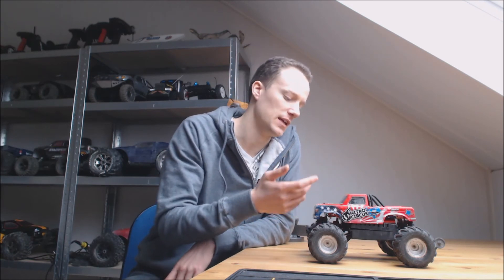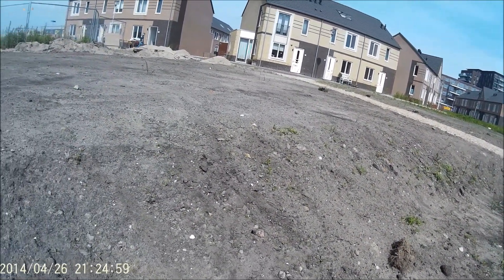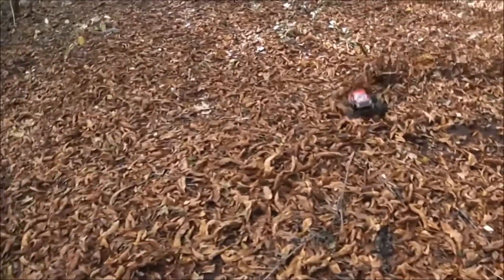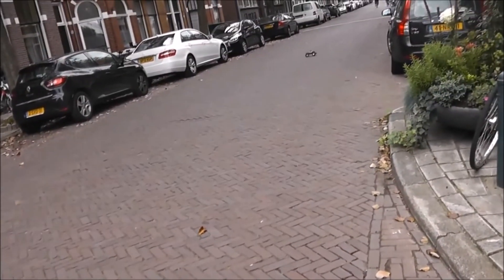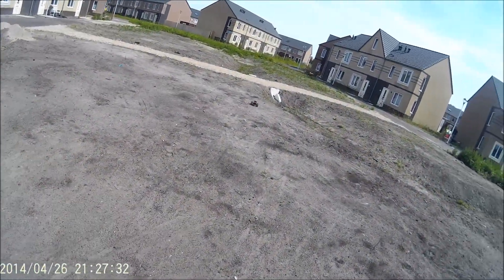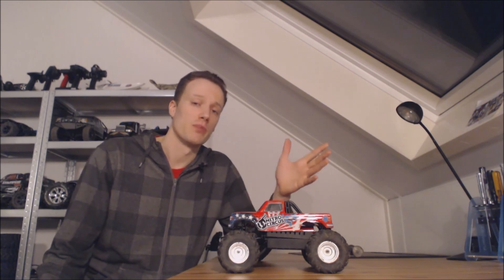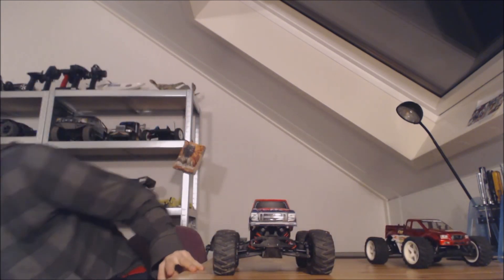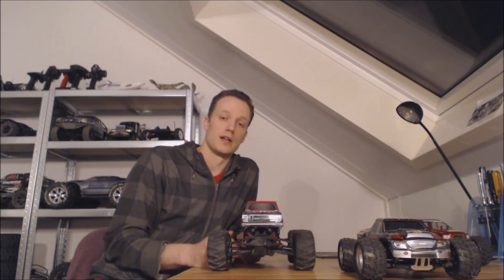Basher Nitro Circus 1/16 Mini Monster Truck Review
My final review of this little truck from Hobbyking by Basher